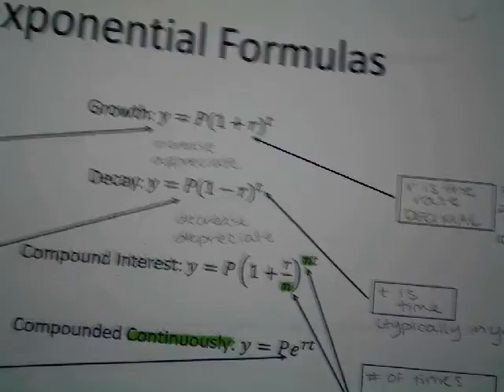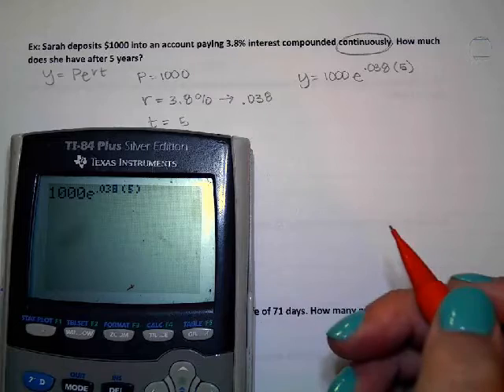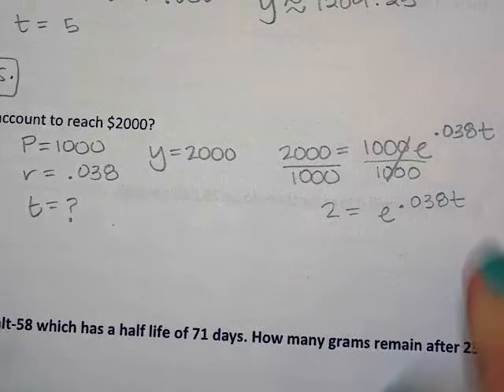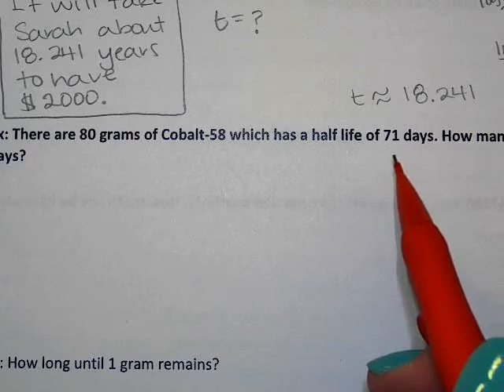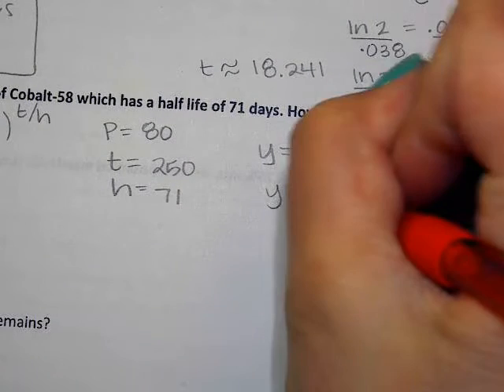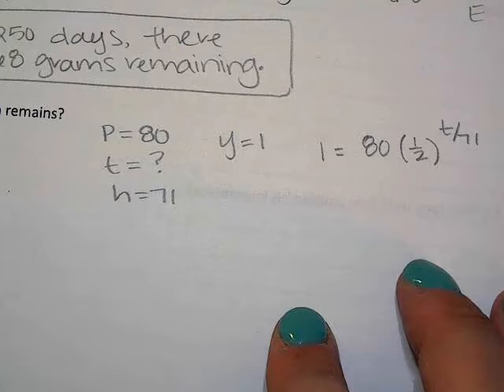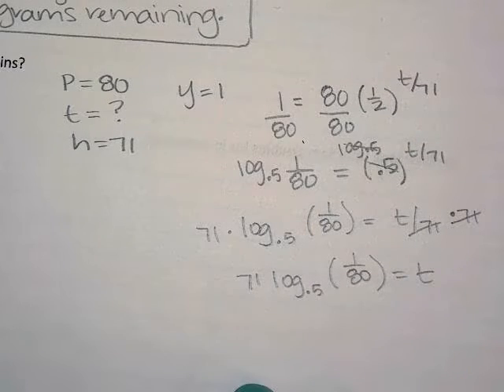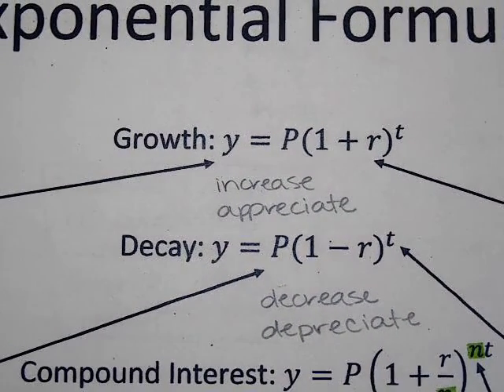Applications of Exponential Functions Class Notes